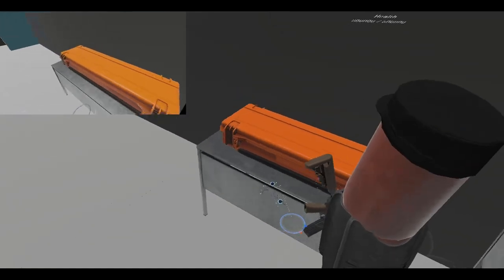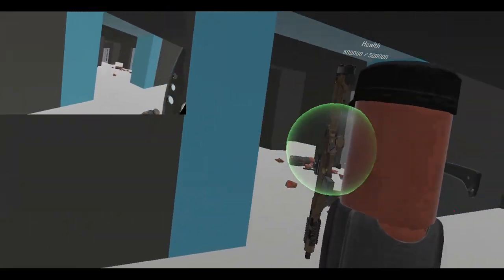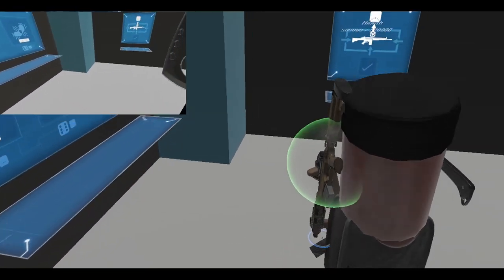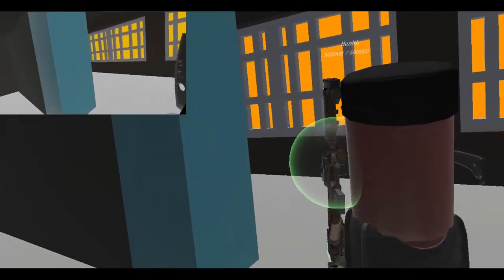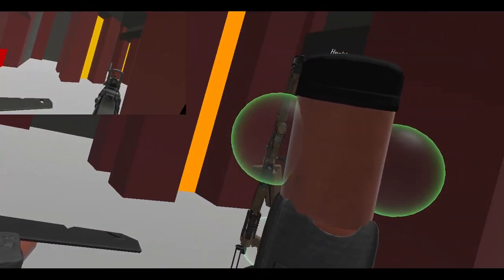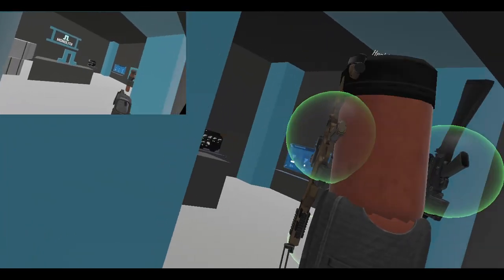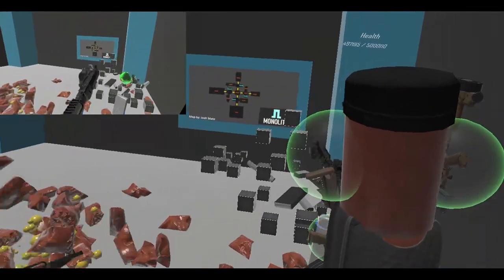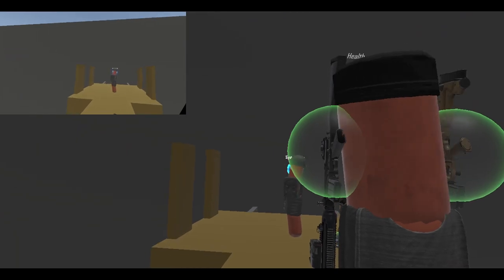Hot Dogs, Horseshoes & Hand Grenades (HTC Vive): Take and Hold Rail Cam Experiment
Tried something new today, as I'm going through the spectator cameras. Decided to take a look at the rail cam attachment. But I still need to iron out some kinks in the settings. Don't know if I want to make it the primary view or secondary view (smaller box), but for now I'm gonna scuttle those plans until we get more granular control over the rail cam. I do like the third person with "picture in picture" first person view, though still need to figure out the best settings. Always gotta fine tune things to make it good.

Anyways, seeing new perspectives in this game is always cool. Hopefully Anton will tweak these spectator cameras even further. The base feature is there, it just needs a little more to be excellent!

00:00:00 - Video Intro
00:02:13 - Monolith
00:08:32 - Clearing: Hold 1
00:09:47 - Clearing: Supply 1A
00:11:10 - Buying: Tactical 8400 Super Shorty
00:13:32 - Taking: Hold 1
00:15:33 - Clearing: Supply 2A
00:16:52 - Clearing: Supply 2B
00:19:14 - Buying: AEK 919K
00:20:37 - Clearing: Hold 2
00:22:34 - Taking: Hold 2
00:25:29 - Clearing: Supply 3A
00:26:35 - Clearing: Supply 3B
00:27:33 - Buying: FAL Tactical
00:28:53 - Clearing: Hold 3
00:30:10 - Taking: Hold 3
00:34:26 - Clearing: Supply 4A
00:36:15 - Clearing: Supply 4B
00:37:34 - Clearing: Hold 4
00:38:46 - Clearing: Supply 4C
00:39:47 - Buying: M4A1
00:41:23 - Taking: Hold 4
00:45:20 - Clearing: Supply 5A
00:47:13 - Clearing: Supply 5B
00:48:28 - Clearing: Hold 5
00:51:06 - Taking: Hold 5
00:54:42 - Video Outro